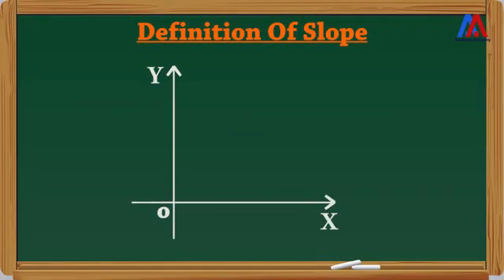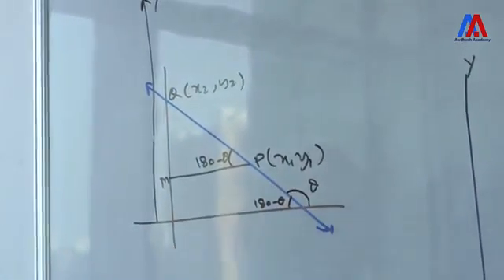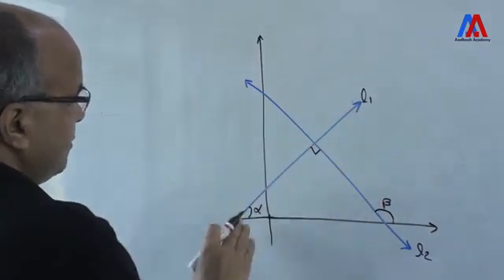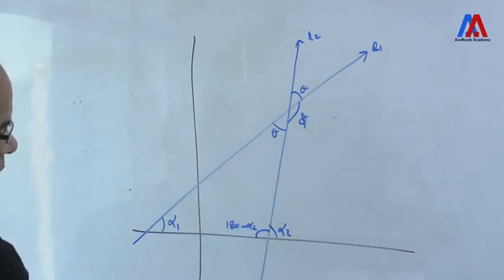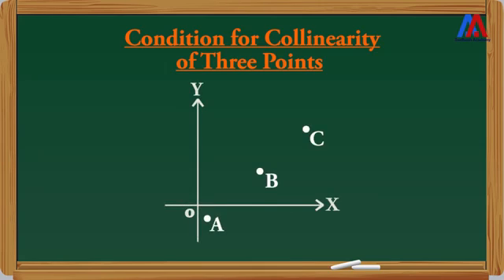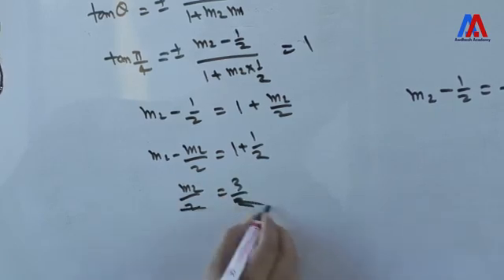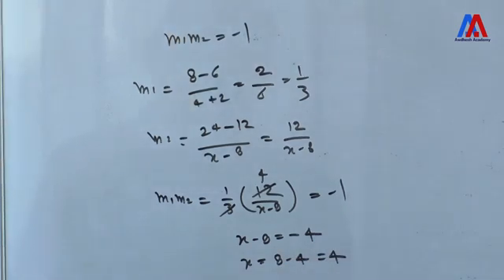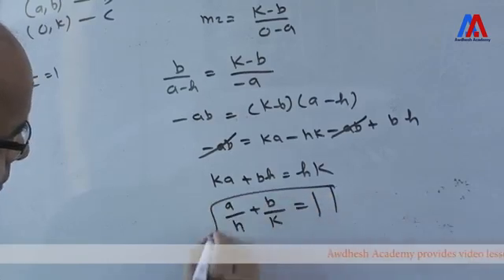Slope of a Line Straight Line Mathematics Class XI